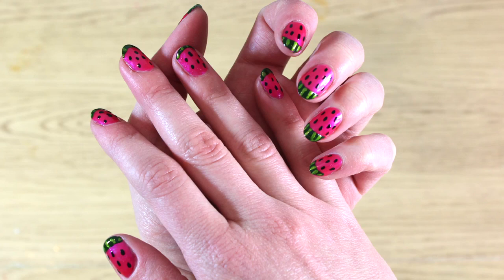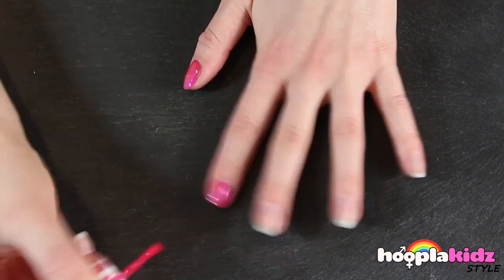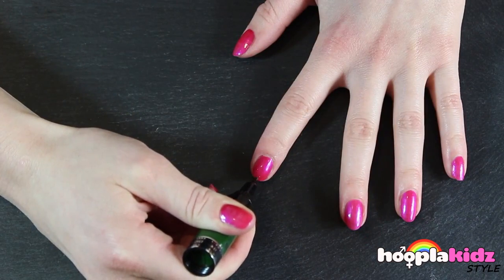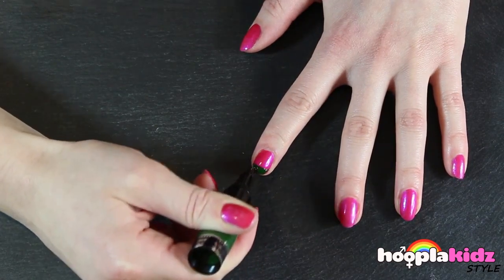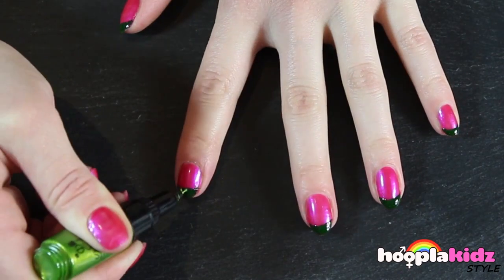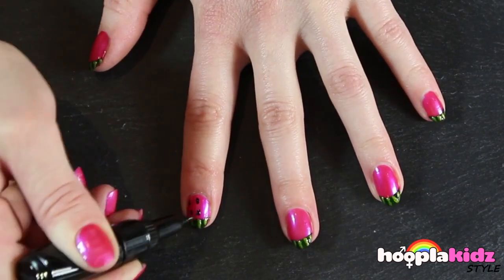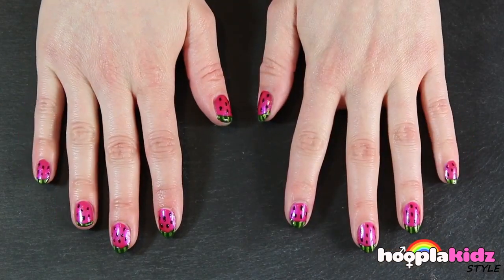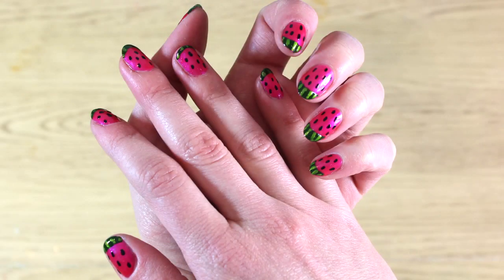Easy Nail Art Tutorial - Watermelon Nail Art | Easy Nail Art Designs for Beginners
Easy Nail Art Tutorial - Watermelon Nail Art | Easy Nail Art Designs for Beginners, This is a really easy way to get great looking watermelon nails! Having a simple design is classy, but having a little extra is more fun, for more easy nail art videos

It's FUN, Colorful, and it looks lovely! With simple and easy steps to follow, this nail art turns out to be perfect. This tutorial shows how to create a pattern of water marble design!!